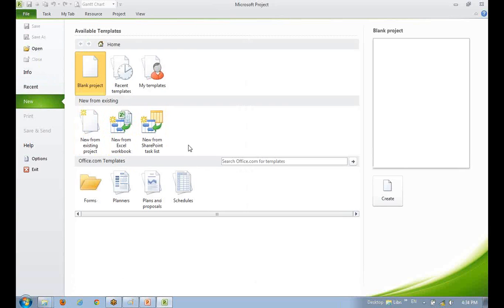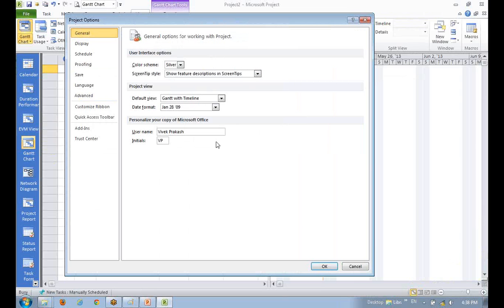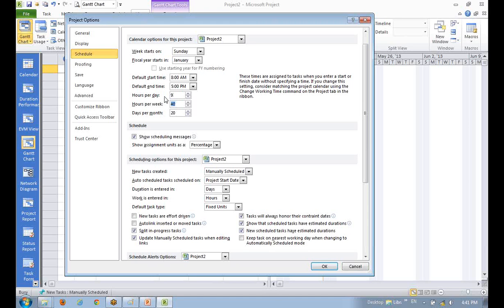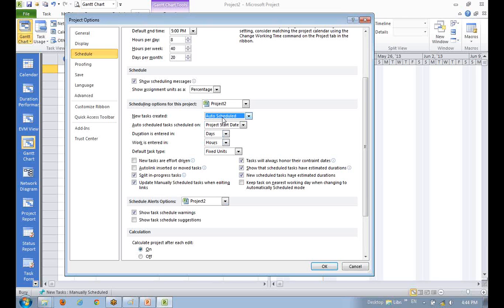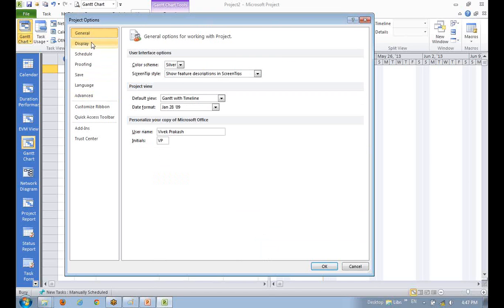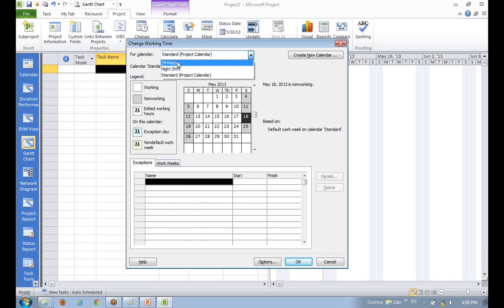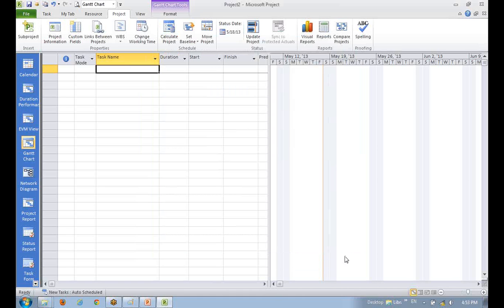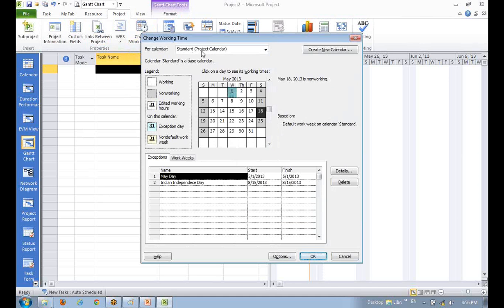Microsoft Project 2010 Online Training-P3/10-Starting a new Project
Program:        Microsoft Project 2010 Online Workshop
Part:              Part-3 of 10 - Starting a new Project
Author:           Vivek Prakash, Chief Consultant, pmwares